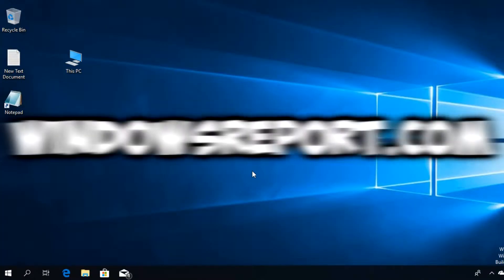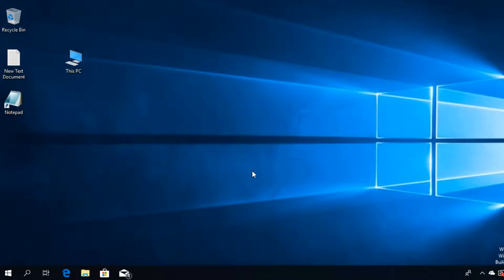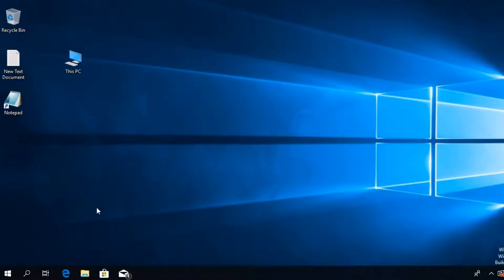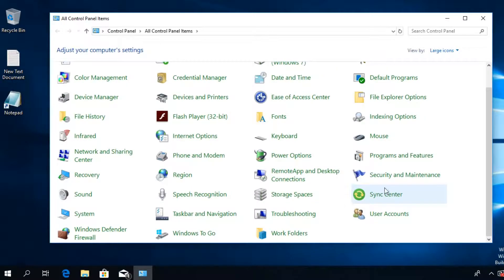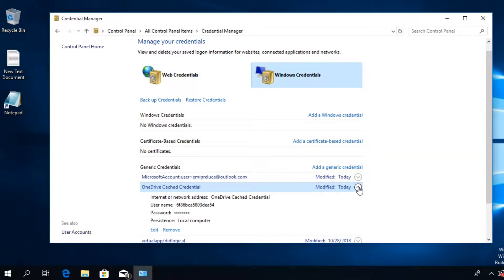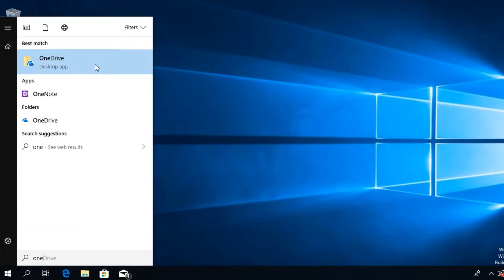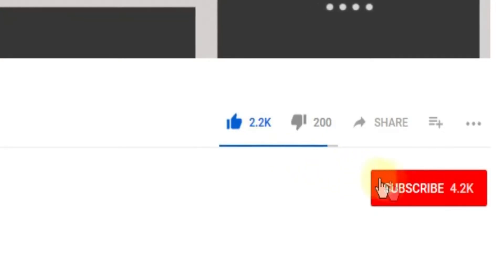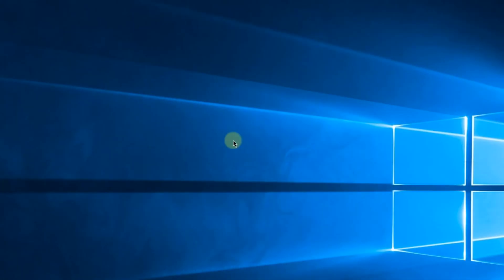2024 Guide to Fix: OneDrive won't sign in on Windows 10/11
| ⚙️Try Fortect to fix and optimize your PC like a Pro

In this video, we're going to show you what to do in case OneDrive won't sign in . We can solve the problem setting the account credentials in Control Panel. Watch this video to see how to do it.

Fix: OneDrive won't sign in
Solutions : 0:09

In this video we cover up the following issues :
1. Fix: OneDrive won't sign in
2. OneDrive won't sign in